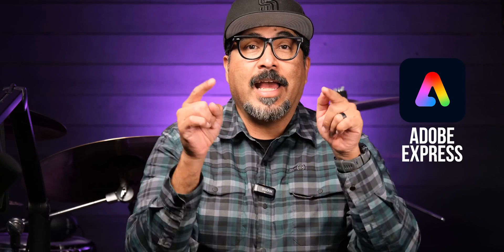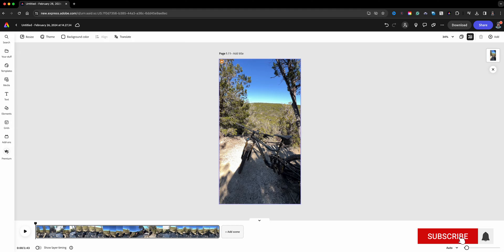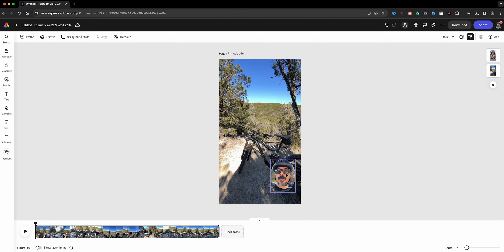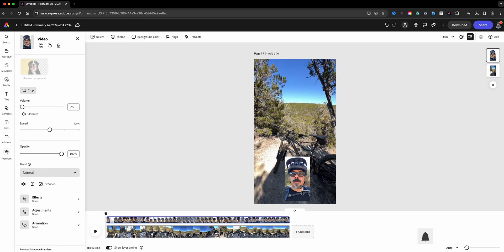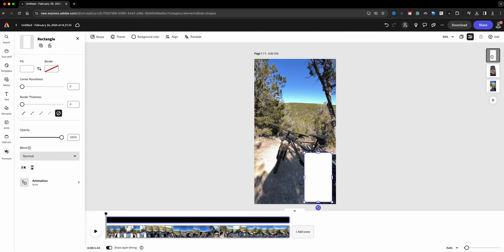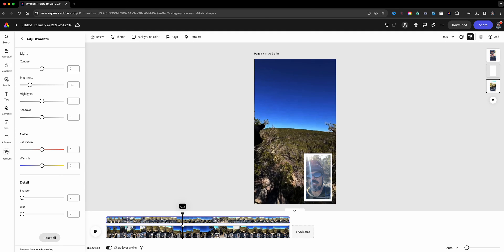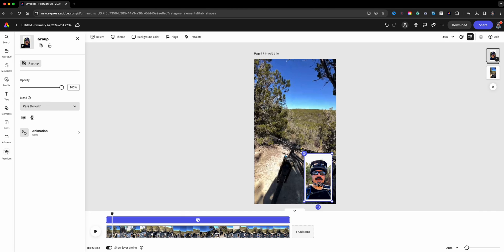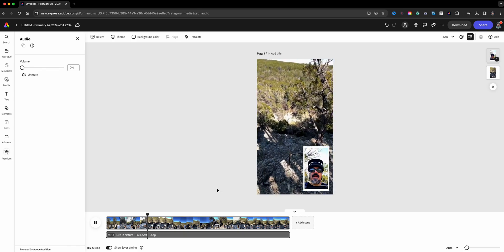Unleash Your Creativity: Picture In Picture Vide Using Adobe Express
In this video, I show you how to create a Picture In Picture Video Adobe Express

0:00​​ - Intro
0:29 - Launch A New Project | Adobe Express
0:49 - Upload Main Video | Adobe Express
1:25 - Upload Second Video | Adobe Express
1:35 - Resize & Position Second Video | Adobe Express
2:44 - Add Shape Outline to Top Video | Adobe Express
3:41 - Make Color Adjustments (if necessary) | Adobe Express
4:38 - Group Top VIdeo & Shape | Adobe Express
4:47 - Add Music Backtrack | Adobe Express
5:21 - Outro

GEAR USE TO MAKE THIS VIDEO